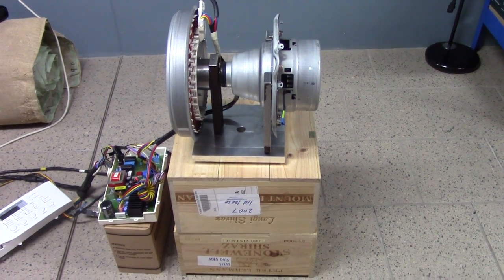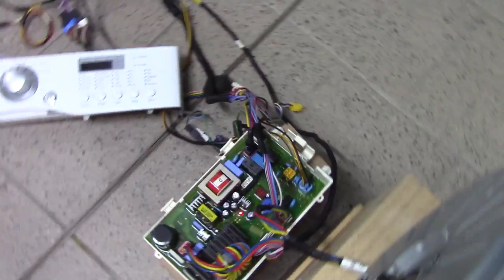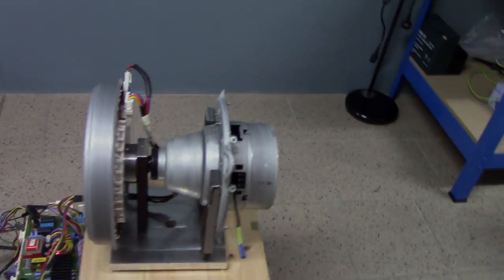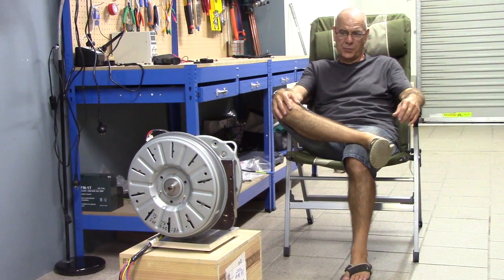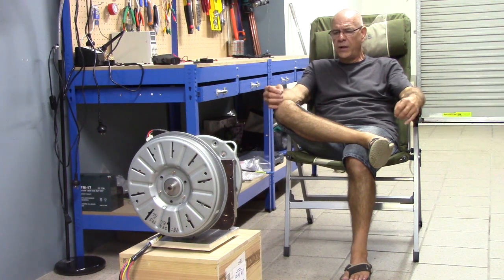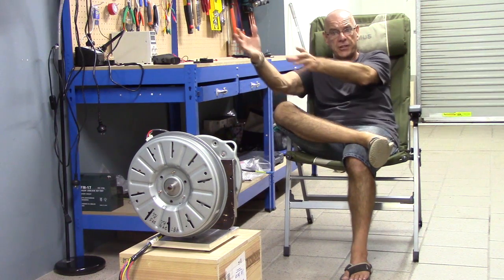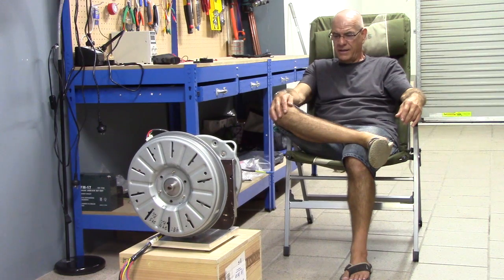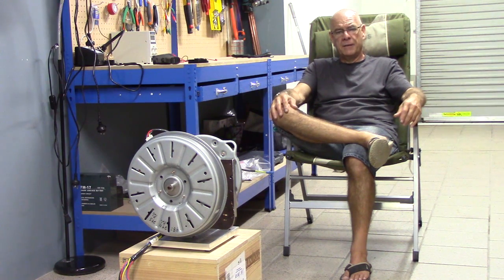Gerard Morin: Australian Lab update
Gerard shares exactly what he has been doing for the last while, and sharing early results.. and where it's going next. Very encouraging numbers, much more to come soon. More of what everyone truly wants, to be set free from the grip of the power companies.